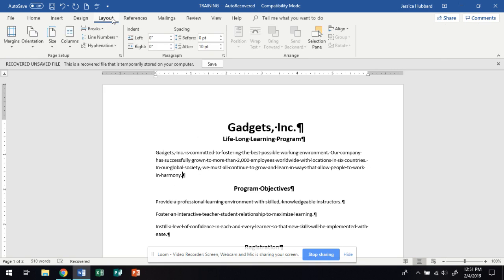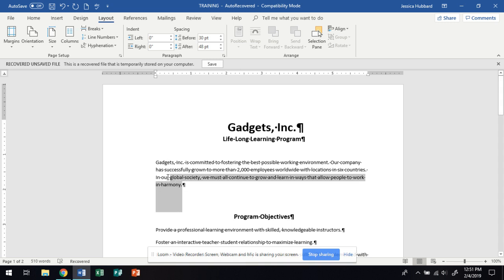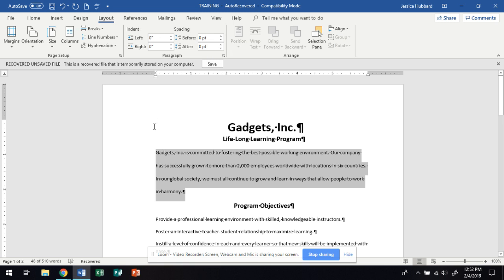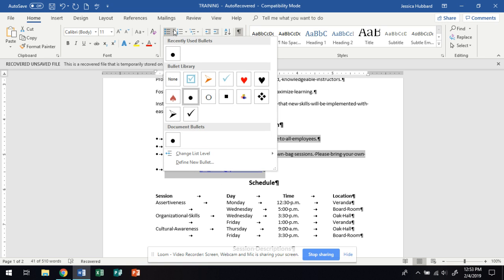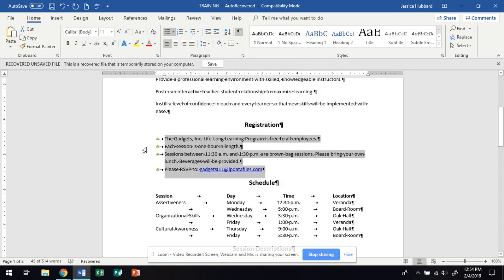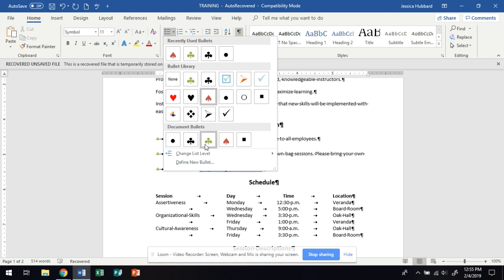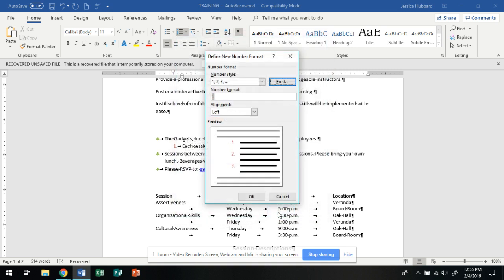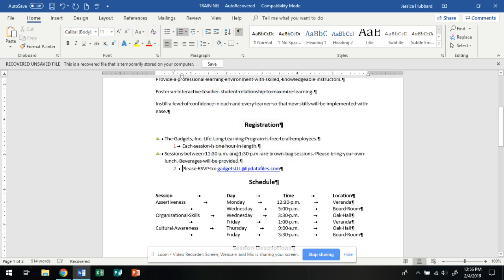Spacing, Bullets, & Number Lists